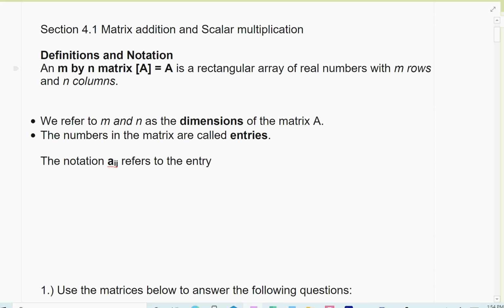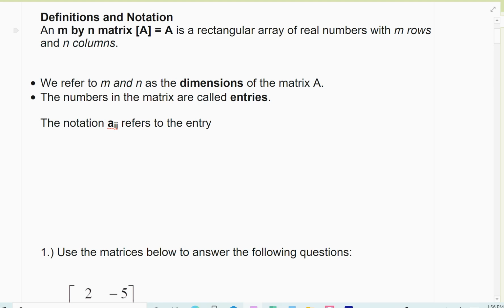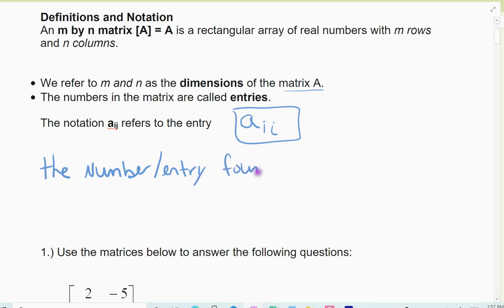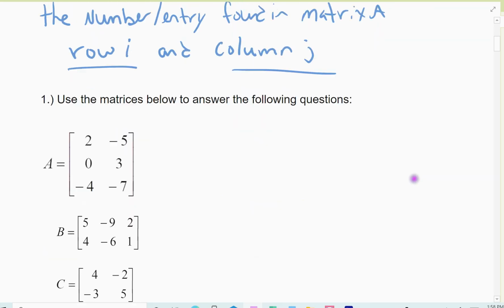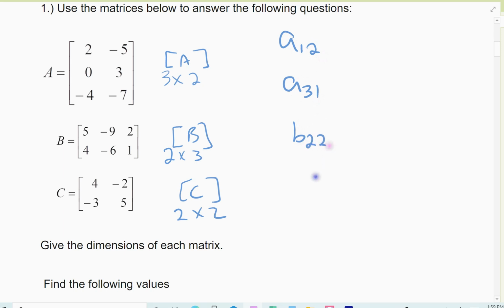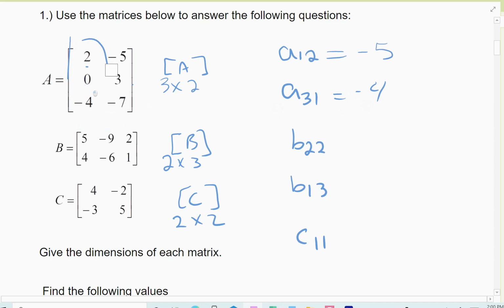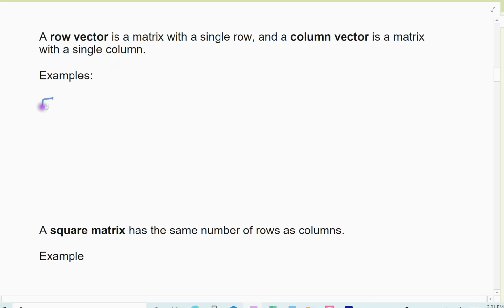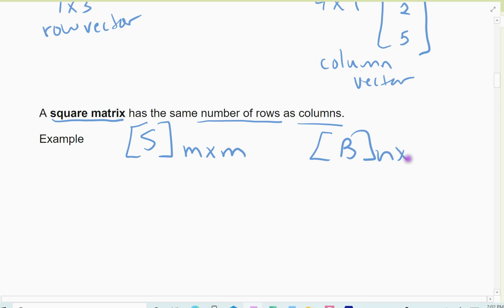4.1 V1 intro to general matrix notation